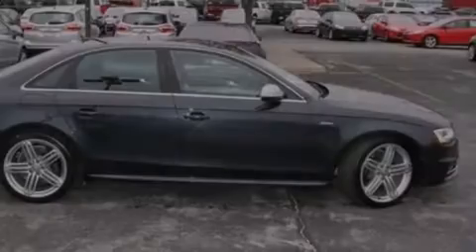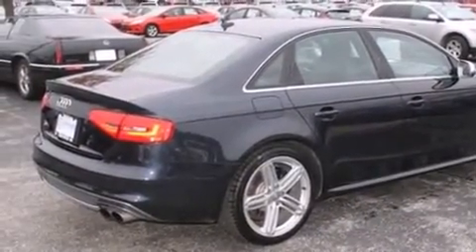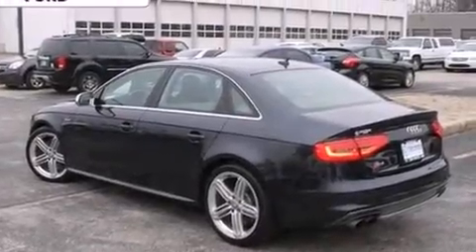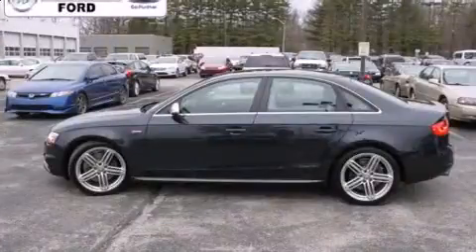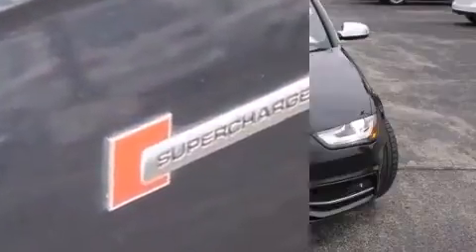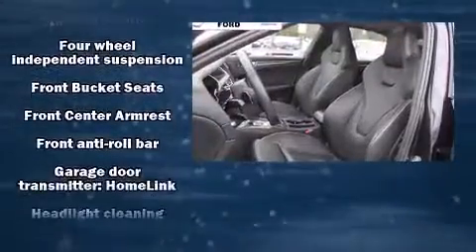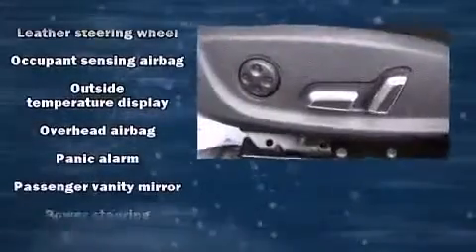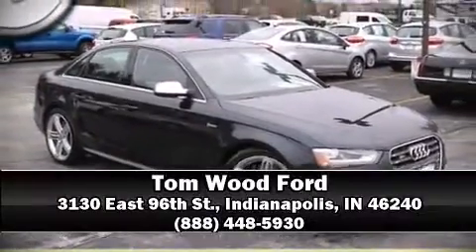2013 Audi S4 3.0T in Indianapolis, IN 46240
3130 East 96th St.

Outstanding design defines the 2013 Audi S4. With less than 40,000 miles on the odometer, this 4 door sedan prioritizes comfort, safety and convenience. Under the hood you'll find a 6 cylinder engine with more than 300 horsepower, providing a smooth and predictable driving experience. Well tuned suspension and stability control deliver a spirited, yet composed, ride and drive It includes power seats, leather upholstery, an automatic dimming rear-view mirror, high intensity discharge headlights, telescoping steering wheel, power moon roof, an overhead console, and seat memory. Audi ensures the safety and security of its passengers with equipment such as: dual front impact airbags with occupant sensing airbag, front SIDE impact airbags, traction control, brake assist, a security system, and 4 wheel disc brakes with ABS. You'll never lose visibility with rain sensing wipers, which activate automatically when the drops start to fall. A Carfax history report indicates just one previous owner. Our team is professional, and we offer a no-pressure environment. They'll work with you to find the right vehicle at a price you can afford. We are here to help you.